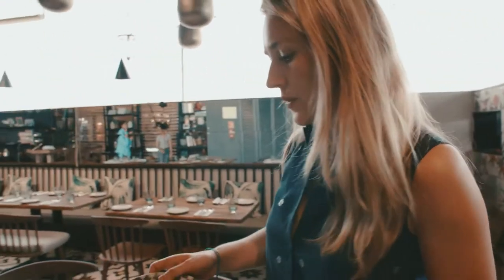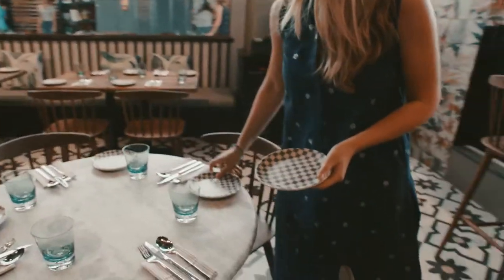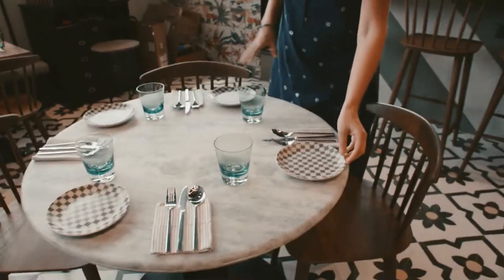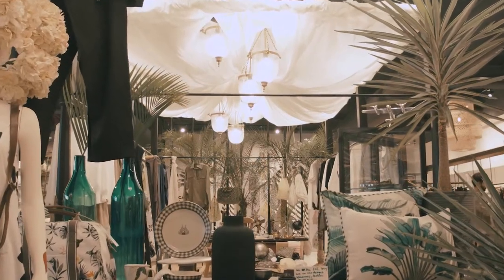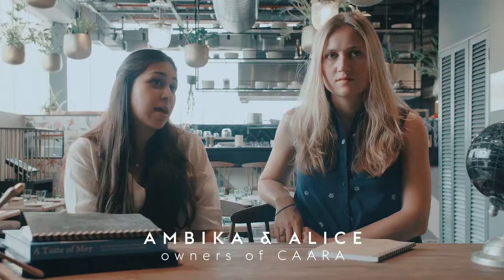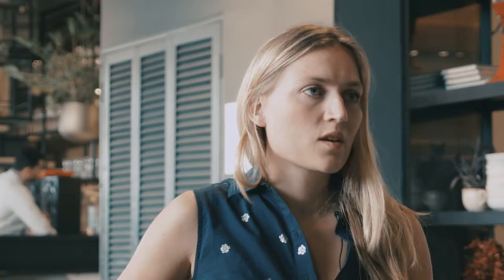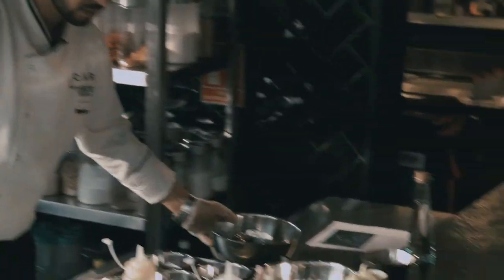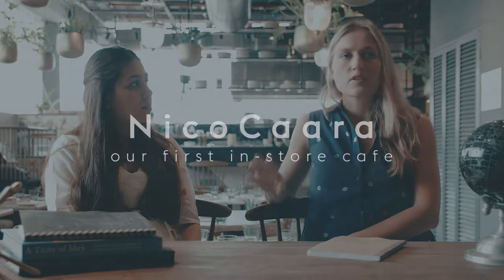NICOCAARA our first in store cafe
CAARA promote's fine food and food experiences. We operate a number of verticals including Bespoke Catering, Easy Dining, Cookery School, Chef’s Kitchen & Café’s. CAARA believes in conscious food and therefore takes enormous care in where we source our ingredients. Whether it is fresh chemical free produce grown at our own farms or supporting local artisanal suppliers, we try to support local business as much as possible. Only when we can’t source high quality products locally, we work with the best globally.

It is with the same philosophy that we have created our menu for NicoCaara. A small plates menu focusing on fresh seasonal, local produce. The menu has been  designed to mix and match and  share together. You won't find blueberries from Chile but you will find cape gooseberries grown on our farm in New Delhi.  Working with Indian and Asian produce means that we naturally shy away from ingredients like refined flour and sugar and work more with local grains as well as sweeteners like coconut sugar, jaggery and honey.

Our menu is clearly marked to help navigate any intolerance, and those who are gluten-free, dairy-free will find plenty to enjoy.